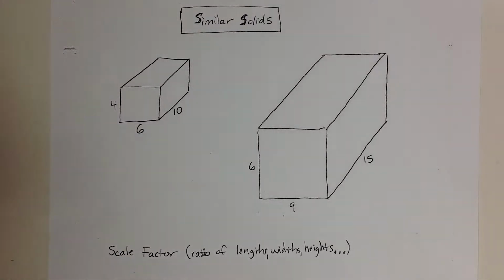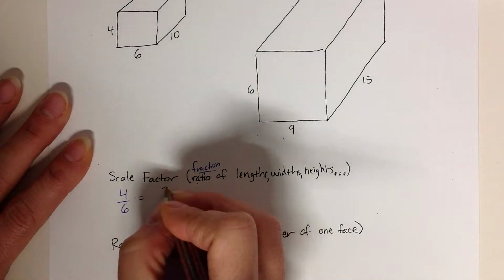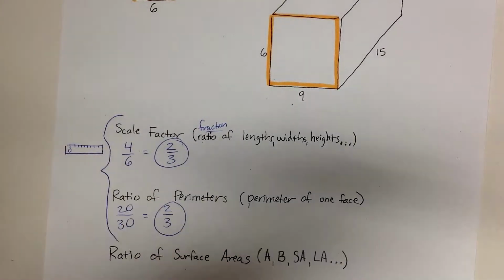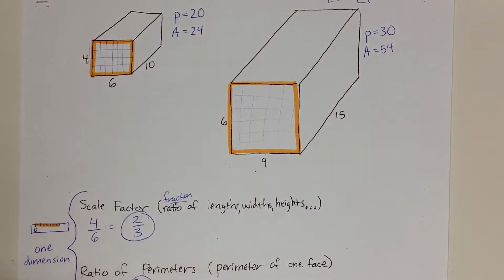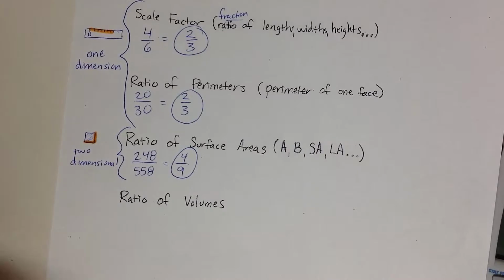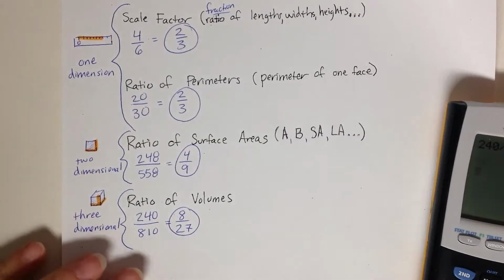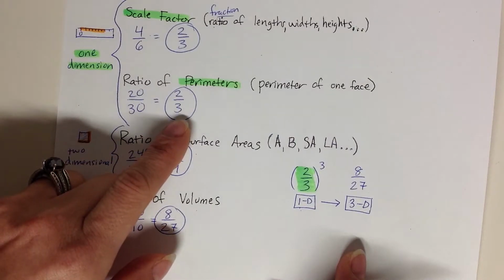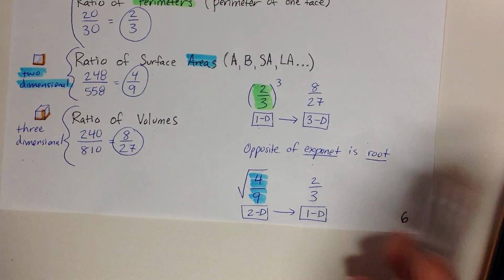Ratios of Similar Solids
In this video, I talk about what we discover when we look at the ratios of different measurements for similar solids.  This is really an extension of what we learned in Unit 5 about similar triangles.